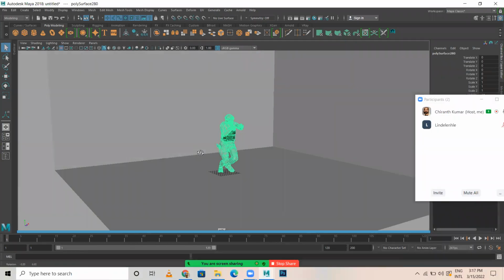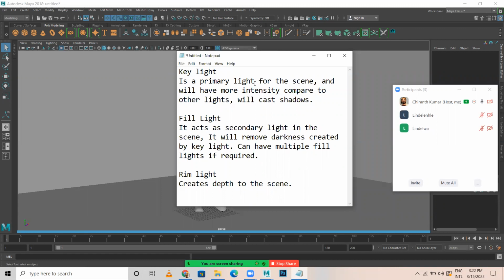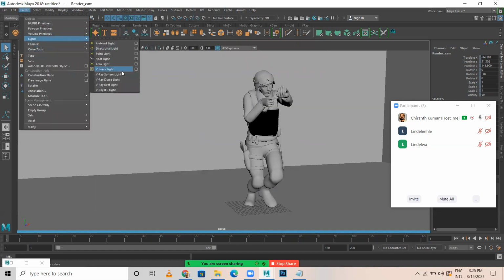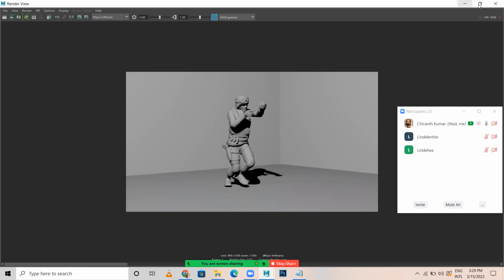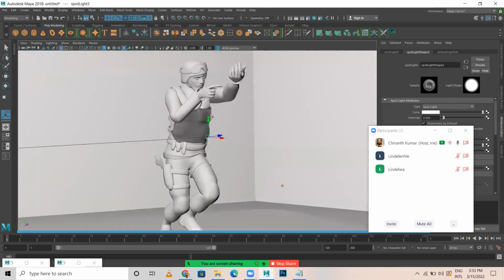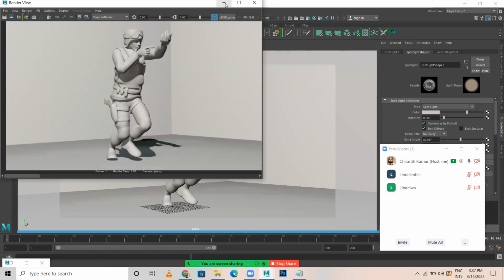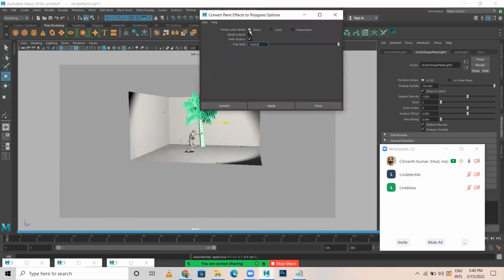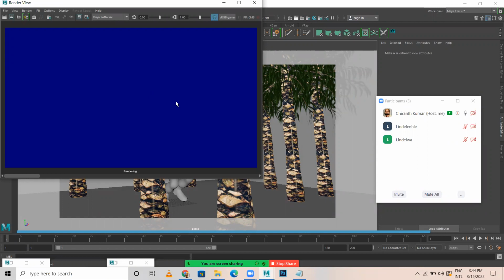3 Point lighting